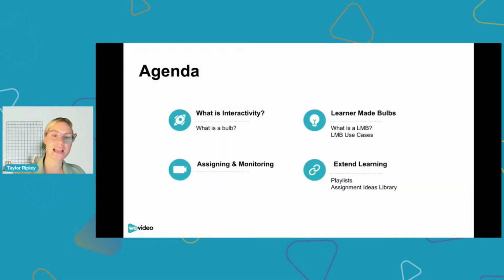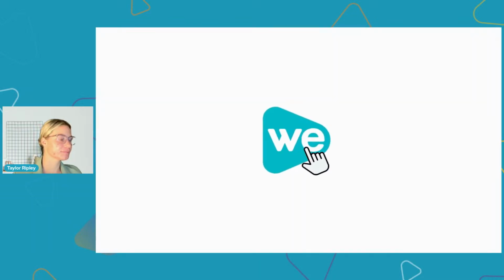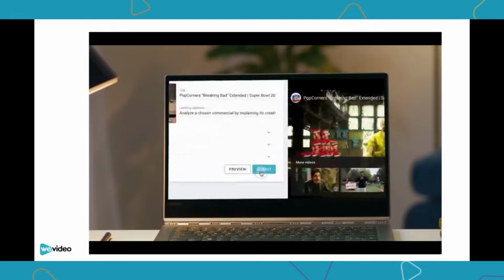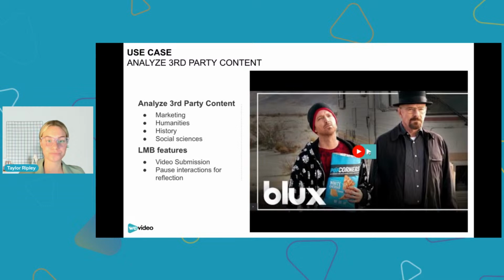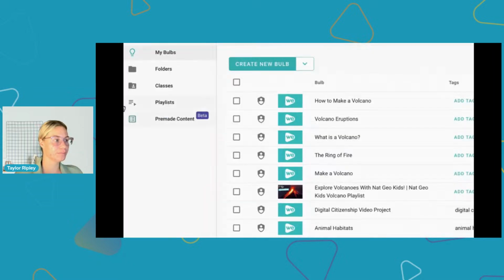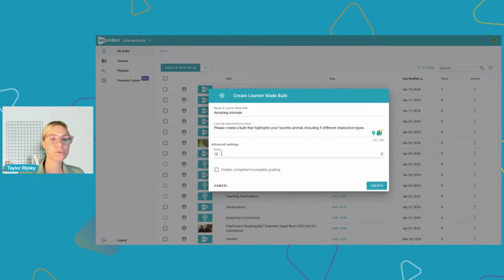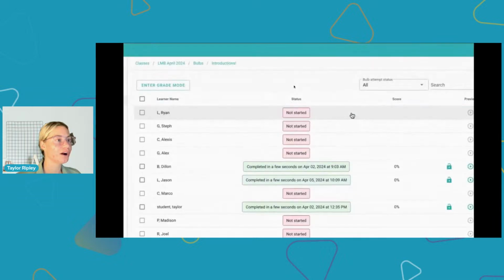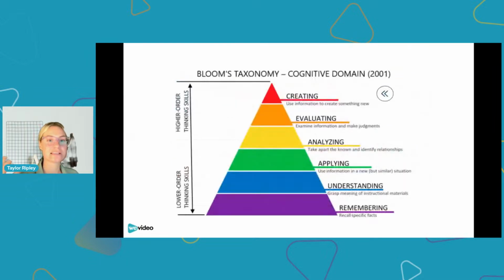Student Centered Learning with Learner Made Bulbs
You know how to use interactive video and have experienced the benefits in your courses. Did you know your students can also create bulbs using the Learner Made Bulb feature? In this session, you will learn how to use our learner-made bulbs feature to promote student leadership, agency, and content expertise. Watch content retention soar!